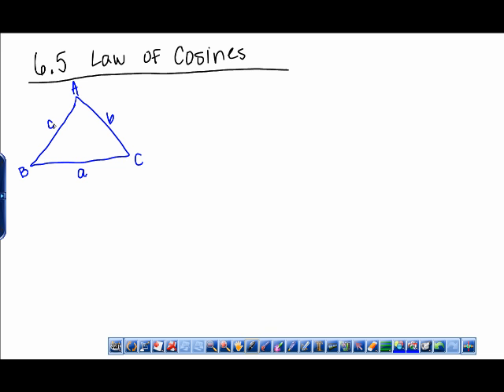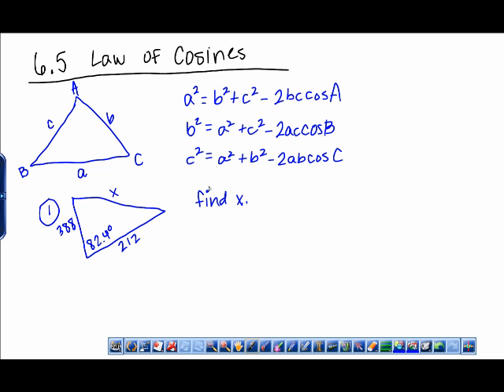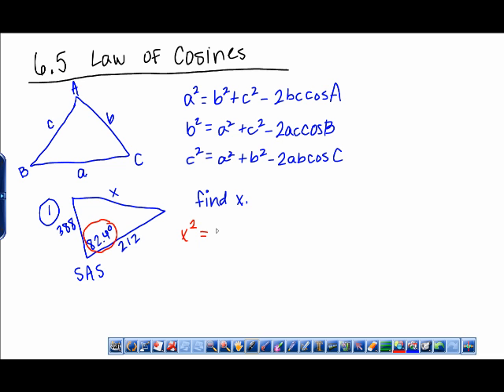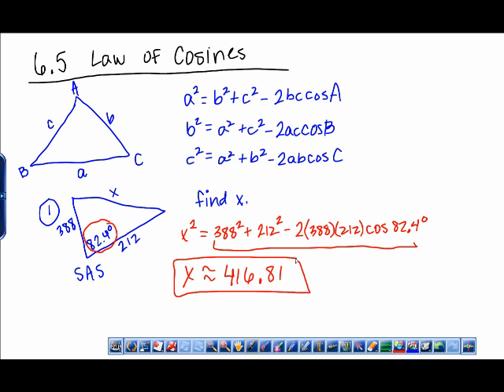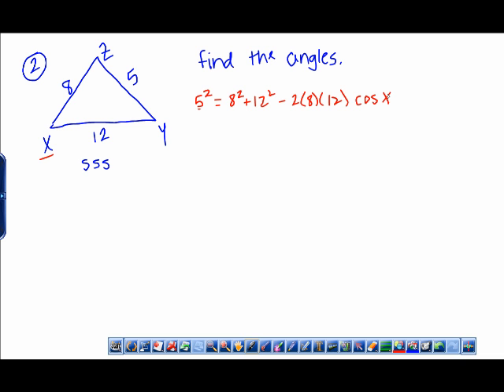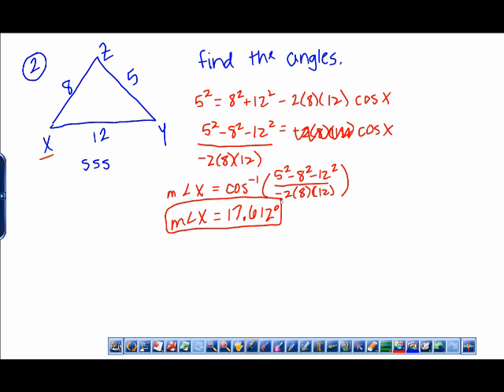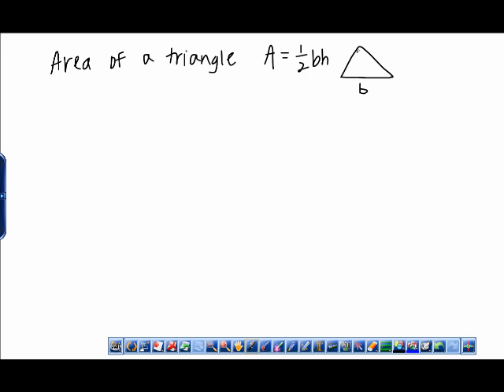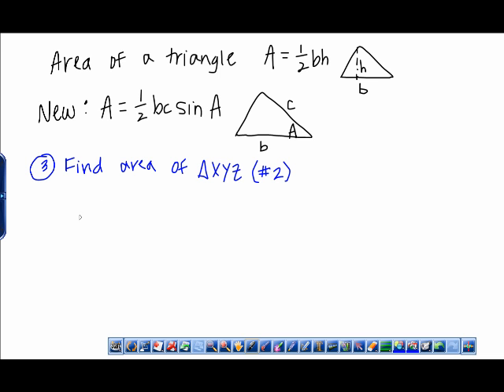6.5 Law of Cosines Trig Semester 1 Unit 6